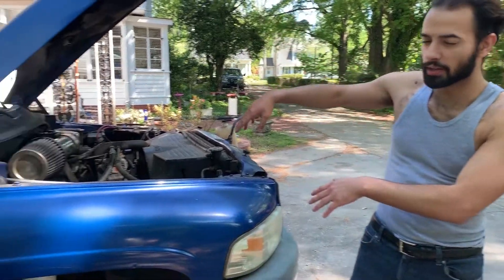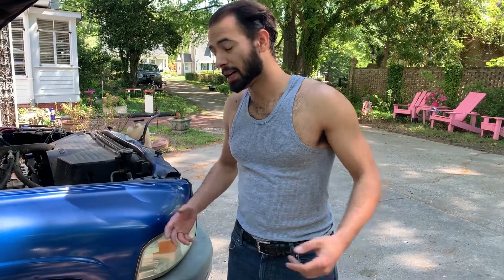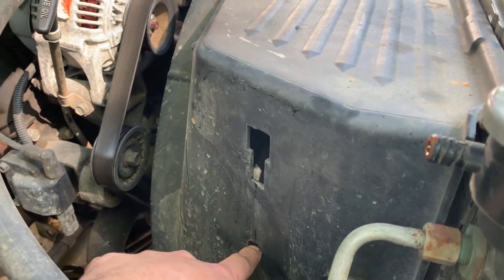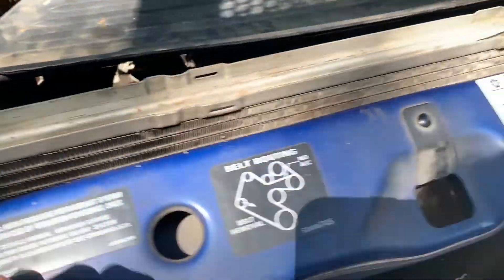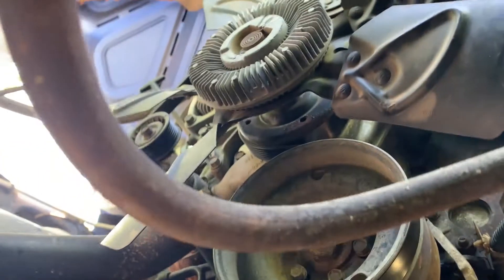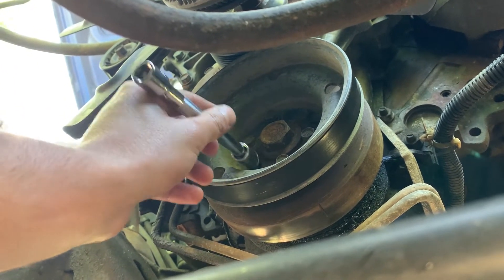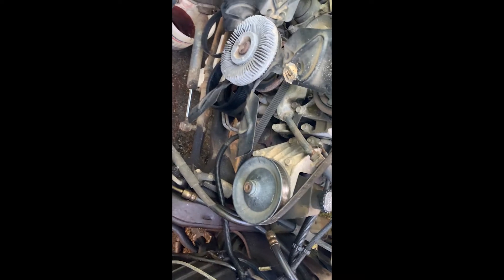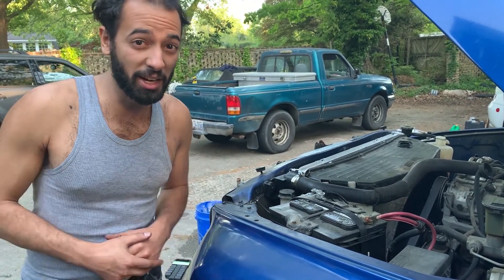How to Replace a Harmonic Balancer Dodge Ram 1500 (94-02)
In this video, I perform a replacement of a harmonic balancer on a Dodge 1500 2nd gen. This truck is a 5.9 but this procedure will work on any 2nd generation dodge 94-02.

This job should take no more than two or three hours if you have all of the proper tools. Unfortunately, if you have to go back and forth to the auto parts store to pick up the specialty tools required, it will take longer.

You will need: impact gun (preferably), harmonic balancer removal tool, harmonic balancer press tool, and fan clutch removal wrenches. You will also need several sockets and a ratchet, but besides that there are very few tools that you will need for this job.